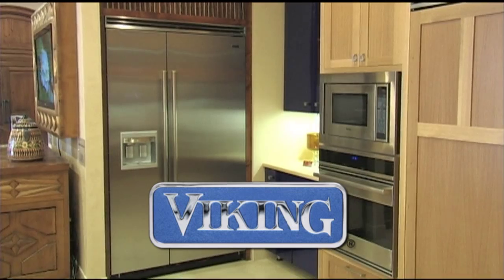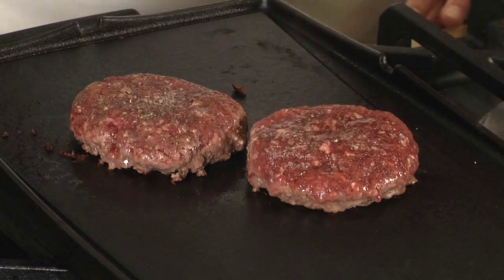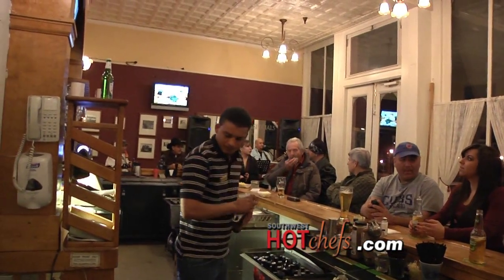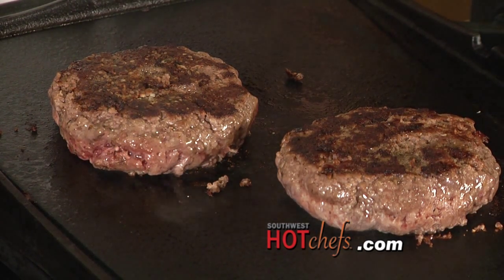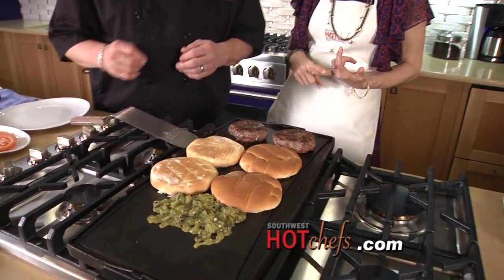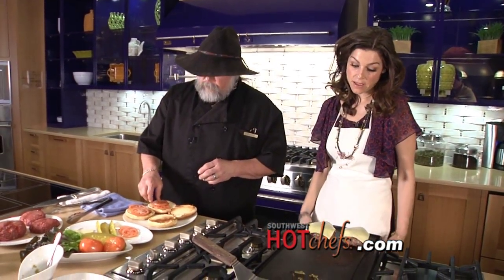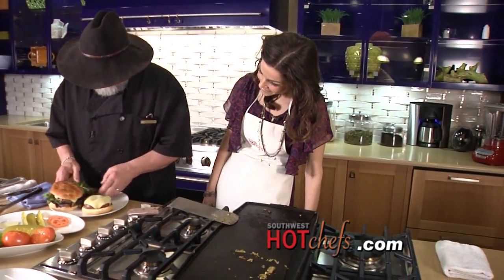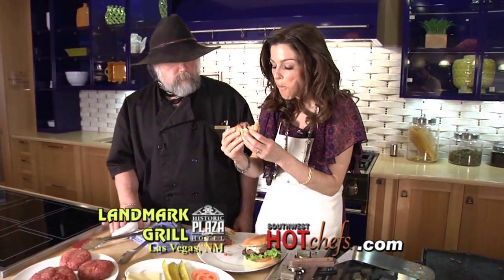Southwest Hot Chefs and Restaurants tm, The Landmark Grill - Green Chile Cheeseburger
Discover the beauty and elegance of a time almost forgotten at the Plaza Hotel in Las Vegas, New Mexico - the ORIGINAL Las Vegas, just 65 miles north of Santa Fe.

There are plenty of reasons to visit this historic town, but the crown jewel of Las Vegas is the Plaza Hotel and adjacent Ilfeld Building, situated on the historic town plaza.

Renovated with the original architectural details intact, these glorious buildings welcome you with exceptional grace and charm. From the moment you enter the lobby, you'll feel transported to a time past.

Your experience at the Plaza Hotel will not be complete without a sumptuous meal at the Landmark Grill. The Victorian ambiance and exceptional cuisine make the Landmark Grill a destination unto itself.

Chef John Young brings years of experience and a passion for cooking to every meal he prepares. No wonder people come back to the Landmark Grill again and again. Favorites include the Plaza Burger, Sautéed Mushroom Caps and New York Strip! Come for breakfast, which is free when you stay at the hotel, lunch, dinner or Sunday brunch - always delicious - at the Landmark Grill!